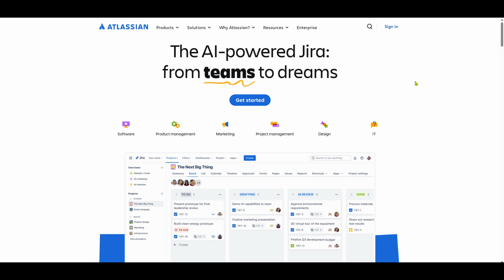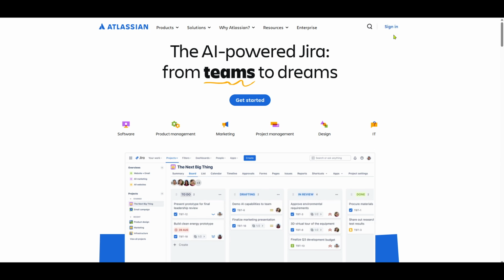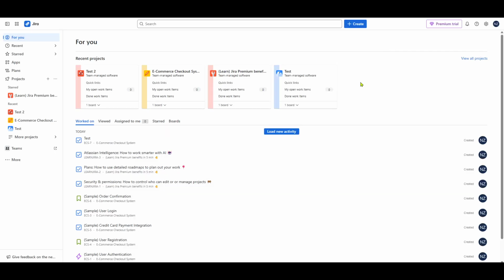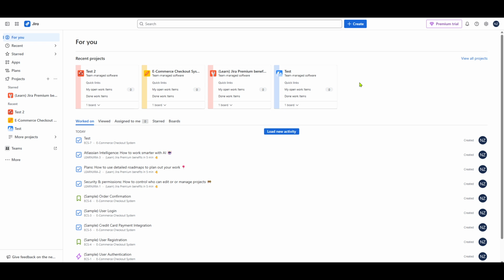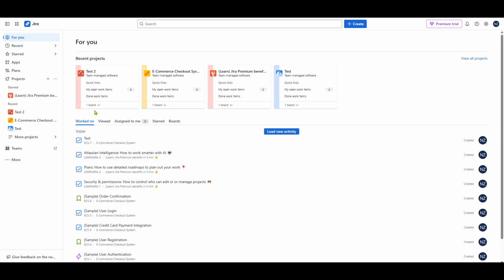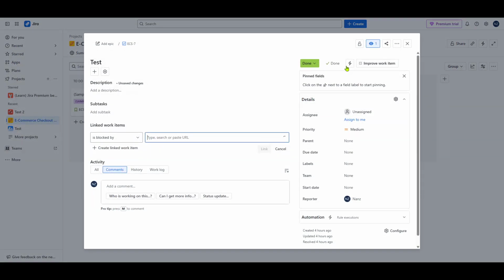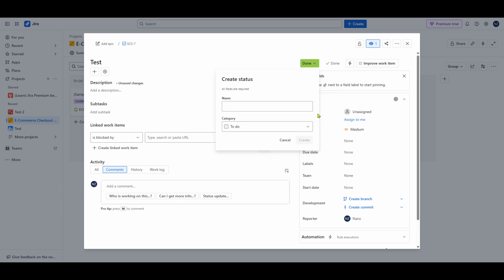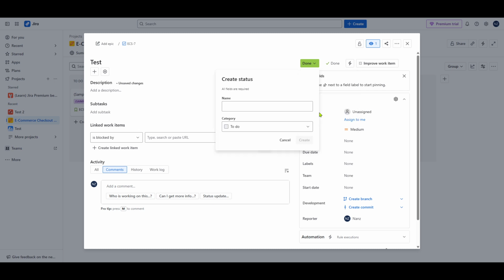How To Change Status In Jira [2025 Guide]